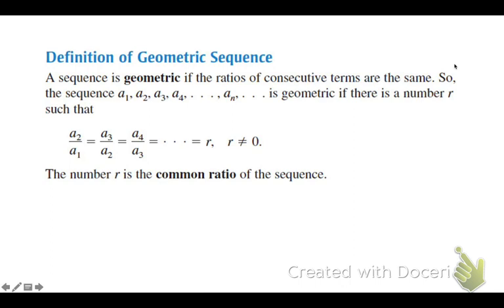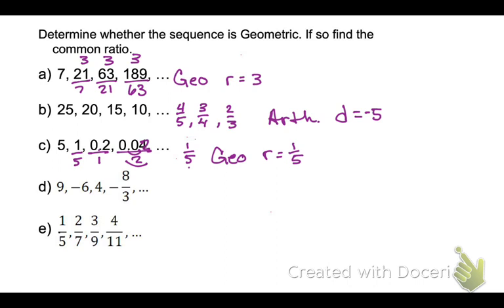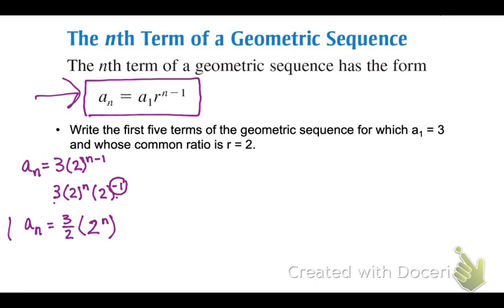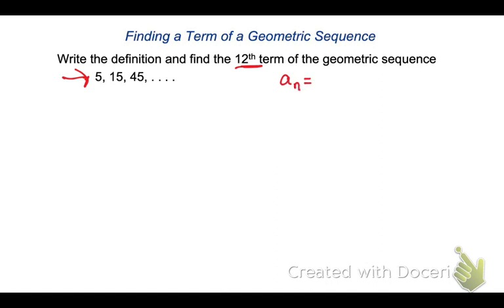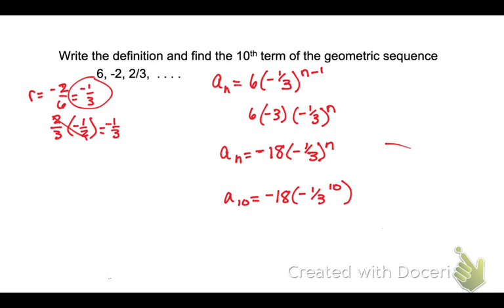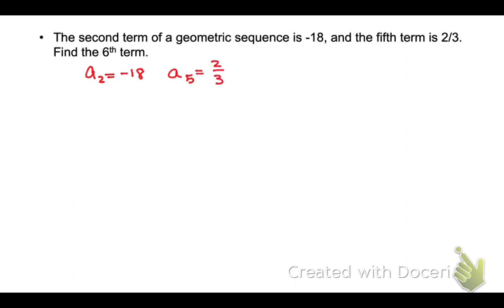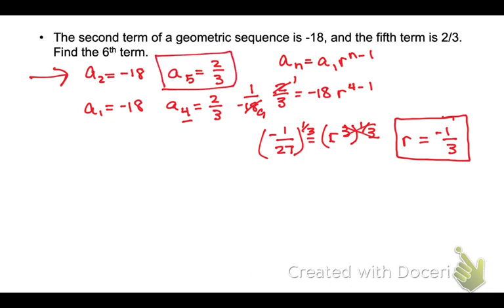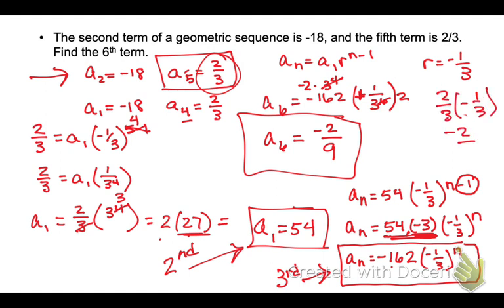PC 9.3 Day 1 (12/2/21)